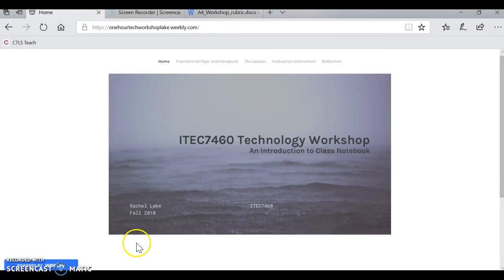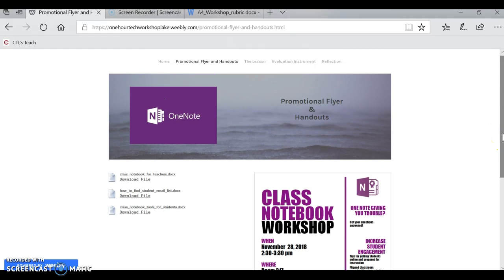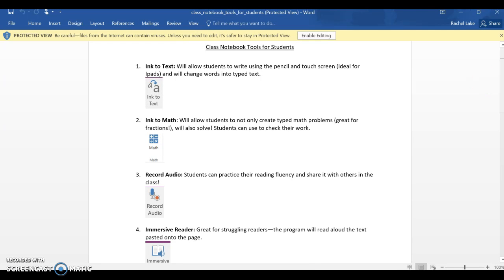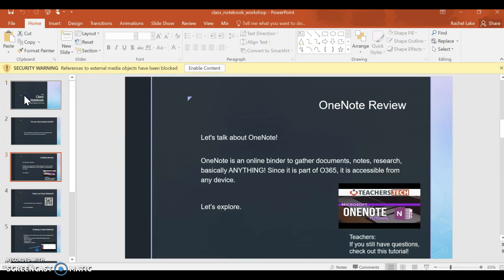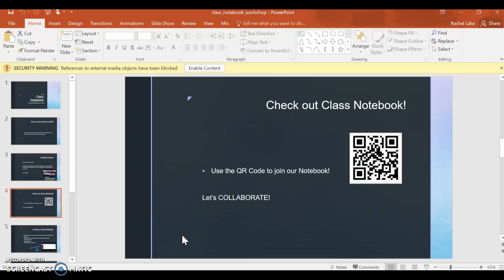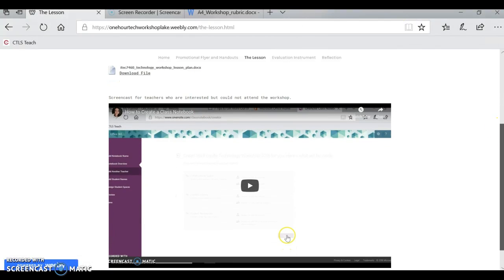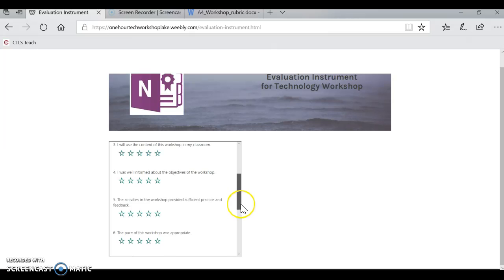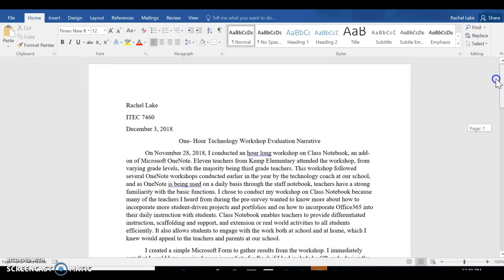ITEC7460 Technology Workshop